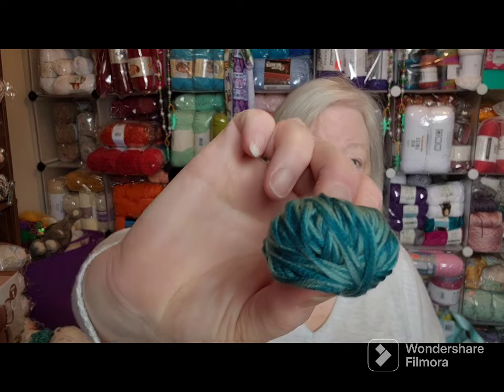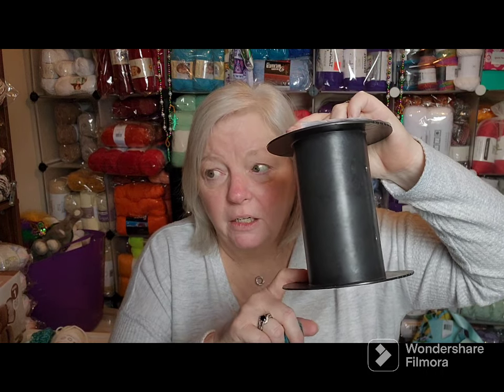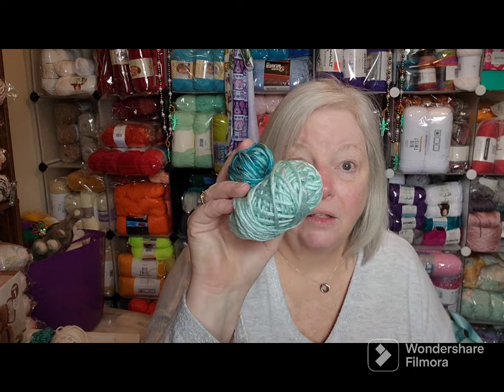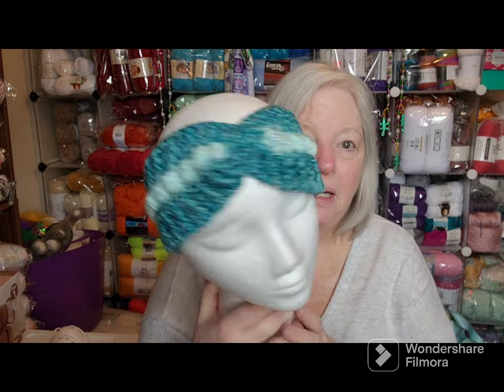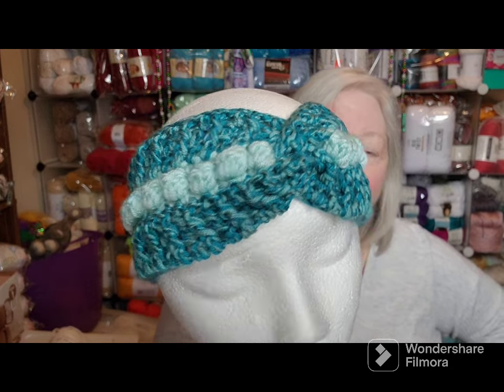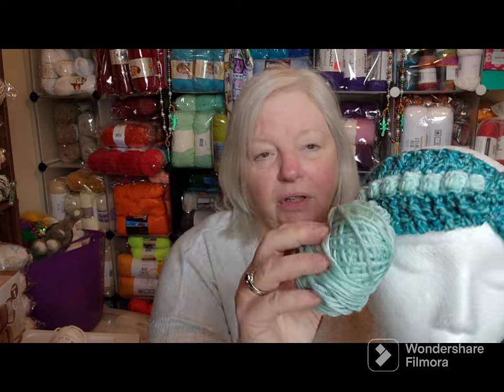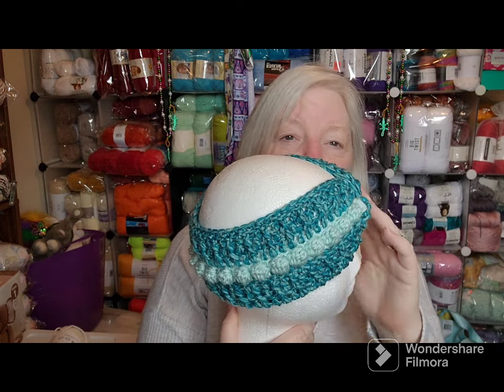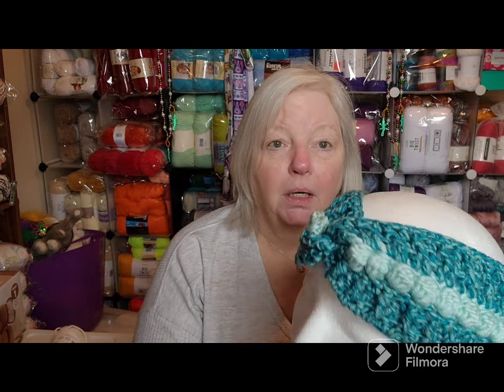Charmed Chatter #418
Hello Everyone,
Happy  Hooking,
Lynette